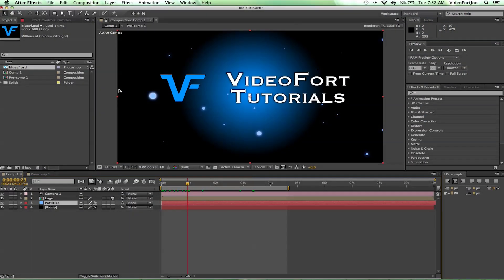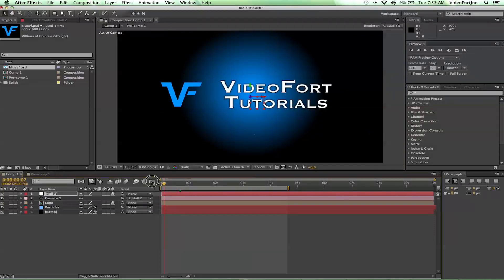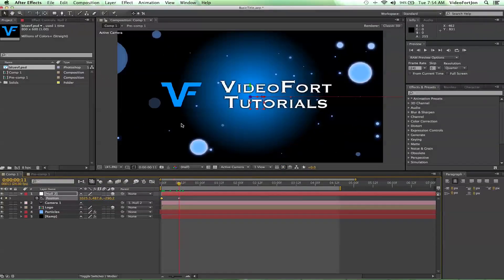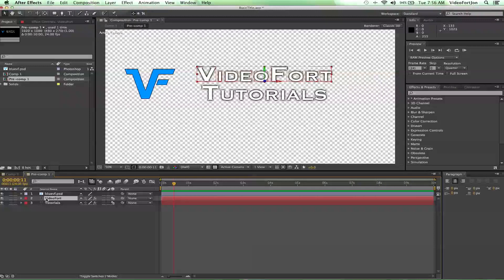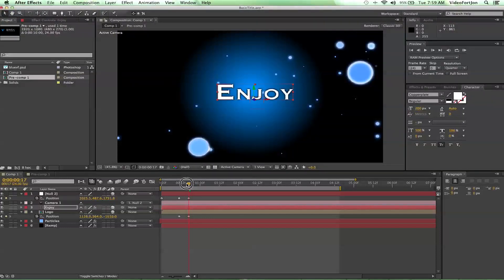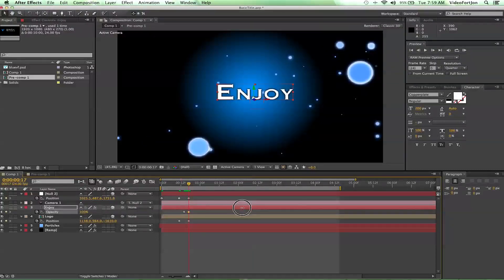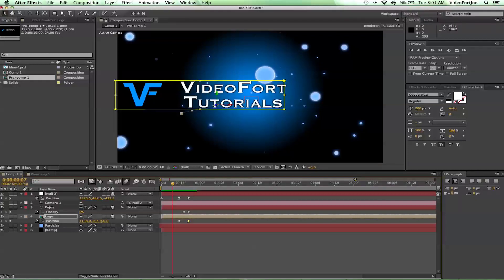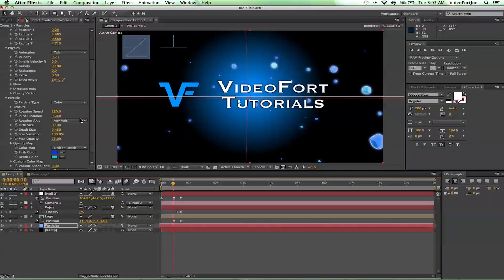After Effects: Basic Title Creation Part 2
In this After Effects Tutorial VideoFort Jon shows you how to animate your basic Title Intro. Now that you have your 3D space setup and camera added, you will need to add a null object. Once you have added the null object set it into a 3D plane, then parent your camera to the null object. Play with the x,y, and z axises of your null object. Notice how the camera makes the same movement the null object does. From there you can start key framing the null object. Use your imagination and try out different movements, and altering how the particles interact in the 3D space. Don't forget to add some motion blur to push the realism! Show us what you can create by posting your projects in the comments!